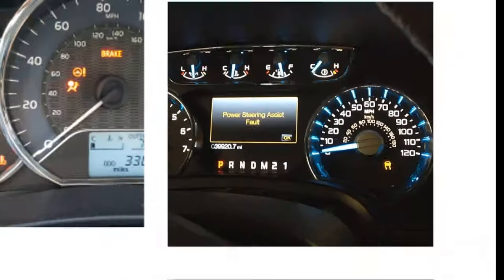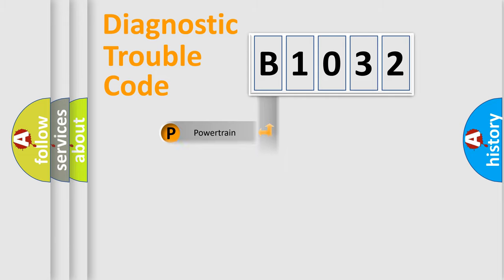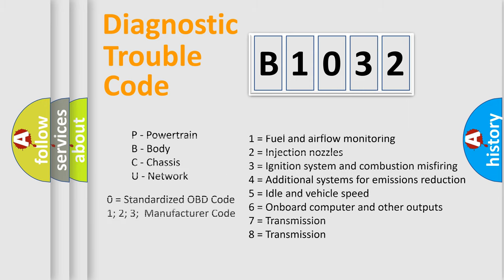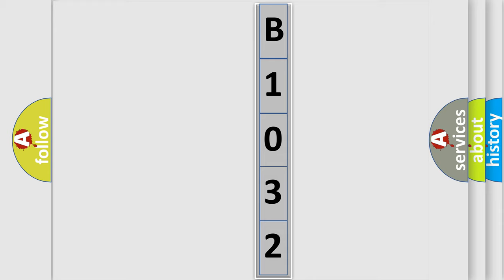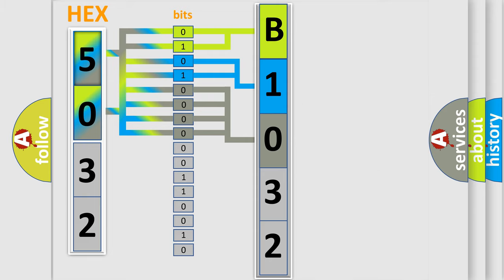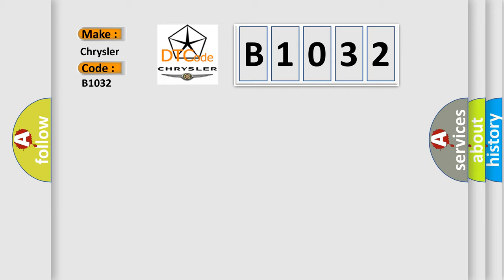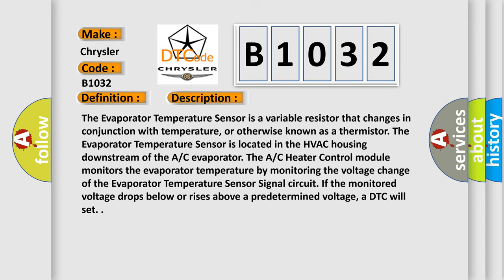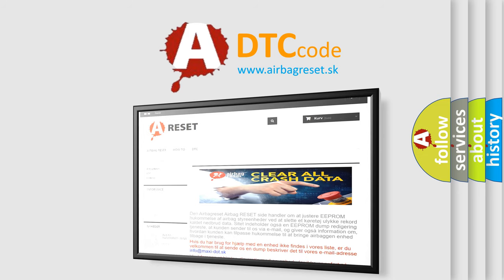DTC Chrysler B1032 Short Explanation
Contents:
0:21 Basic DTC analysis according to OBD2 protocol standard.
1:48 Insight into programming
2:58 A diagnostically understandable description of the Diagnostic Trouble Code
3:05 Basic error definition

Make:
Chrysler
Code:
B1032
Definition:
Evaporator Temperature Sensor Circuit High
Description:
The Evaporator Temperature Sensor is a variable resistor that changes in conjunction with temperature, or otherwise known as a thermistor. The Evaporator Temperature Sensor is located in the HVAC housing downstream of the A or C evaporator. The A or C Heater Control module monitors the evaporator temperature by monitoring the voltage change of the Evaporator Temperature Sensor Signal circuit. If the monitored voltage drops below or rises above a predetermined voltage, a DTC will set.
Cause:
Evaporator Temperature Sensor Signal Circuit Shorted To Voltage
Evaporator Temperature Sensor Signal Circuit Open
Sensor Ground Circuit Open
Evaporator Temperature Sensor